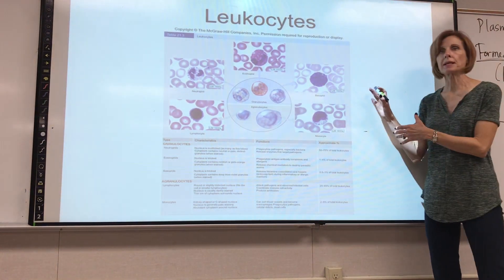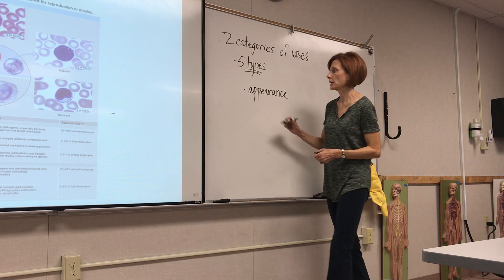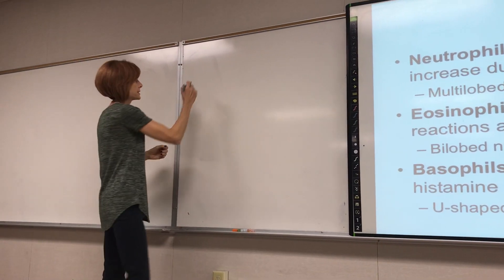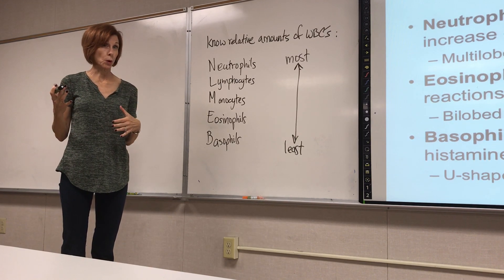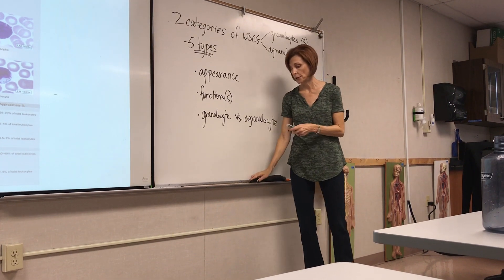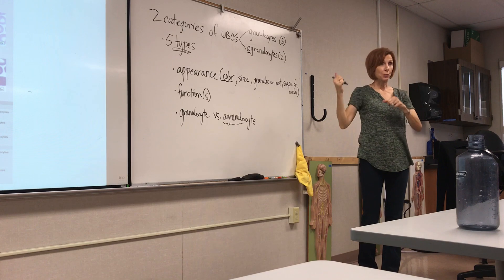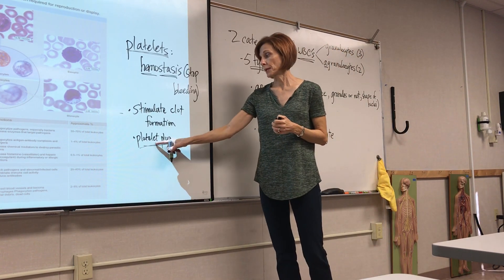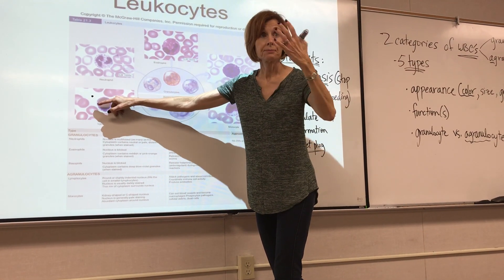Anatomy: Cardiovascular System - Part 2 (0330)